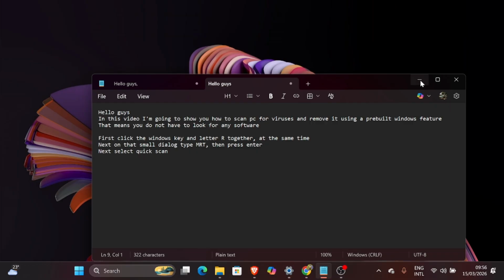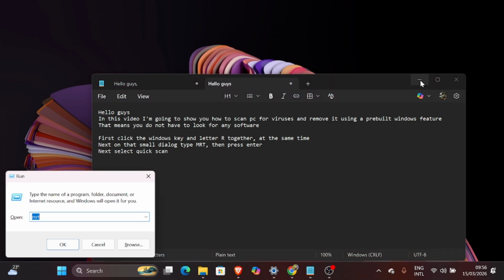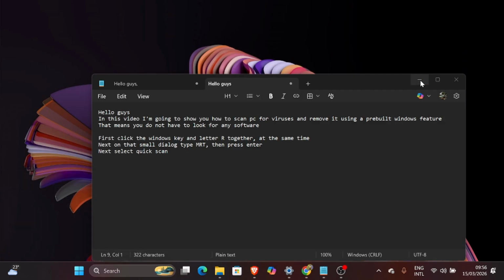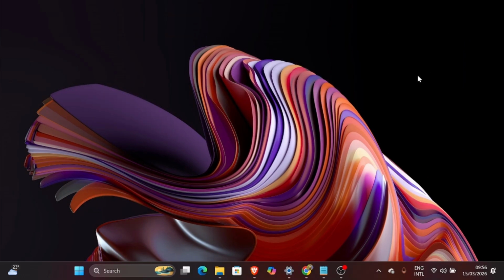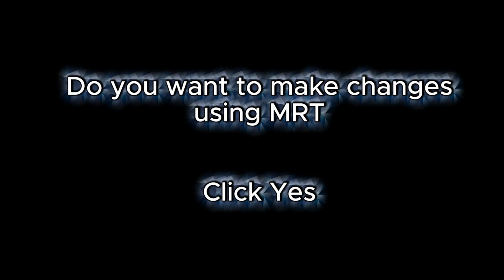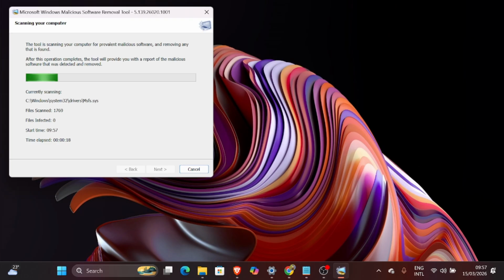How to Scan and Remove Viruses on Windows Using MRT | Easy Malware Removal Guide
In this video, I explain how to scan and remove viruses from your Windows PC using the built-in Microsoft Windows Malicious Software Removal Tool (MRT). This tool is already included in Microsoft Windows and helps detect and remove common malware from your computer.

You will learn how to open MRT, run a virus scan, and safely remove any threats found on your system. This step-by-step guide is useful if your computer is running slow, showing unusual behavior, or you suspect it might be infected with malware.

What you’ll learn in this video:
• How to open the MRT tool in Windows
• How to run a quick or full malware scan
• How to remove detected viruses from your PC
• Tips to keep your Windows computer secure

This method works on most versions of Windows and does not require installing any additional antivirus software.